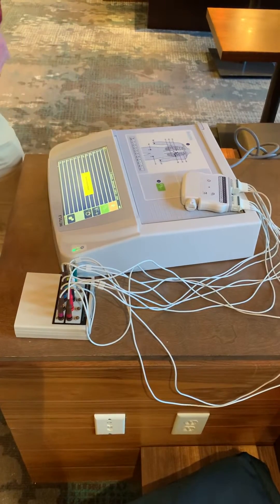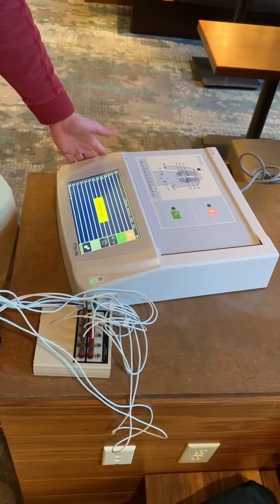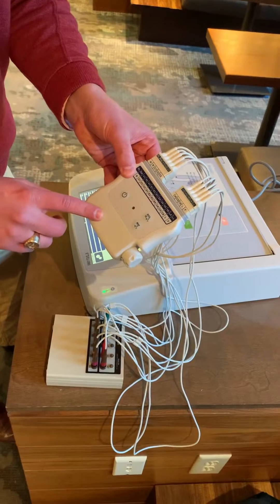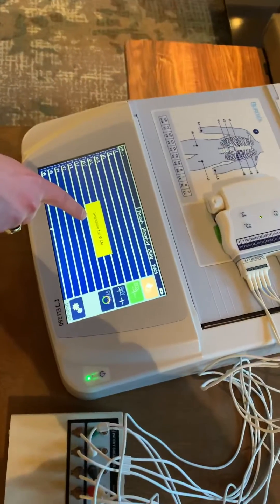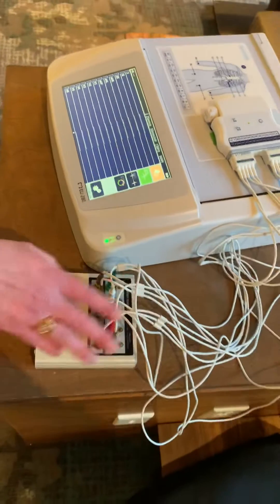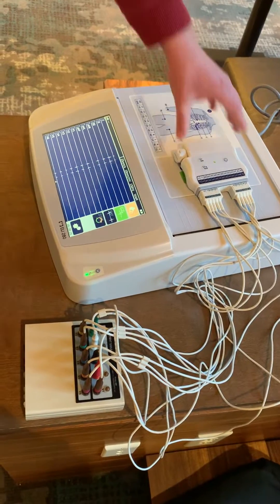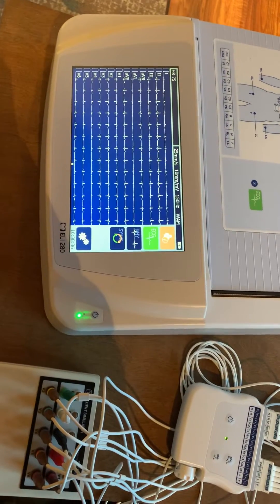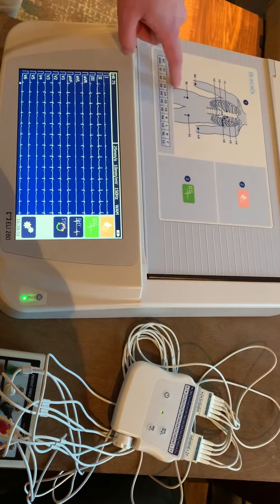ELI 280 ECG user guide demo video 1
ELI 280